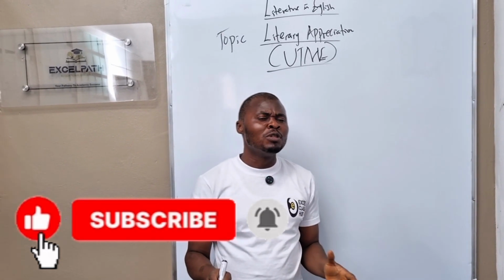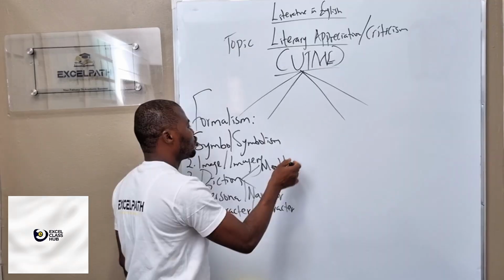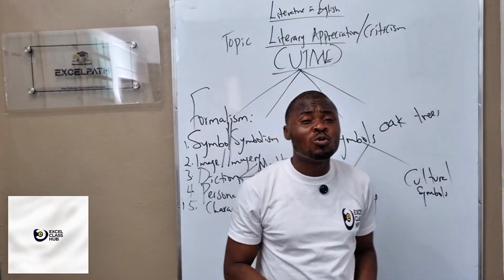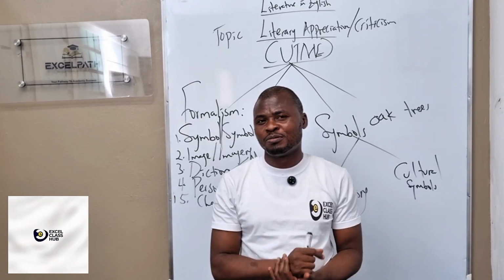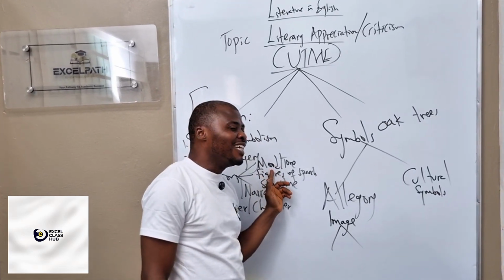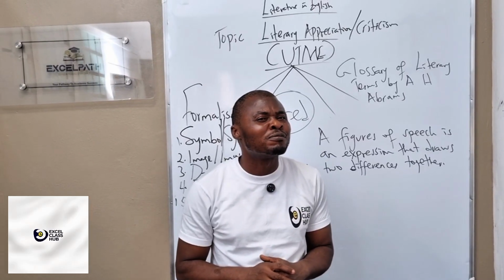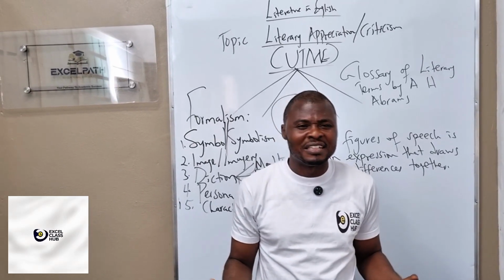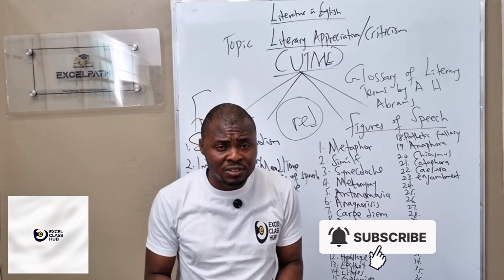(Part 1) JAMB Literature in English: Literary Appreciation & Criticism Explained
Are you preparing for JAMB Literature in English? In this video, we break down Literary Appreciation and Criticism in a clear, simple, and exam-focused way to help you score high in your JAMB exam.
You will learn:
✅ The meaning of Literary Appreciation
✅ The meaning of Literary Criticism
✅ Key elements to look out for in prose, poetry, and drama
✅ How to analyze themes, characters, plot, and style
✅ Practical tips on how to answer JAMB Literature questions correctly
This lesson is designed to make difficult concepts easy to understand, whether you are a beginner or revising for your exam.

📌 Watch till the end for exam tips and likely question patterns!